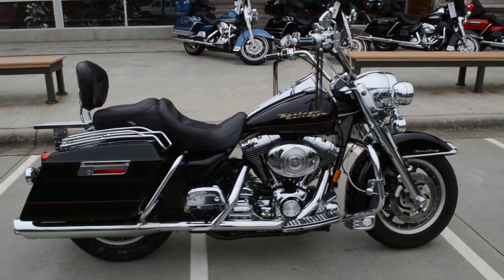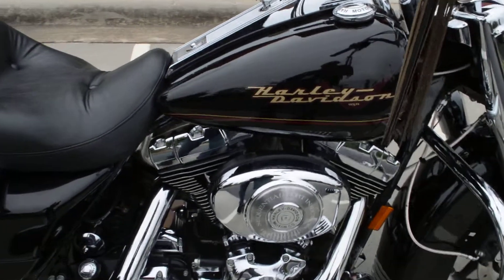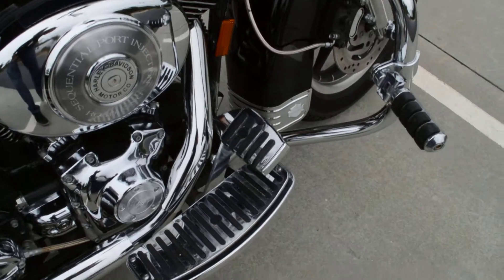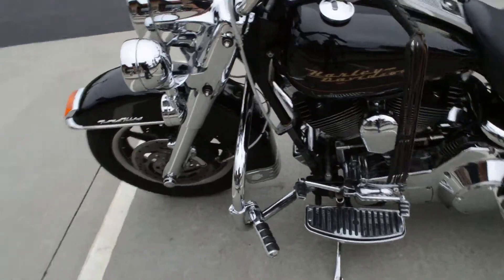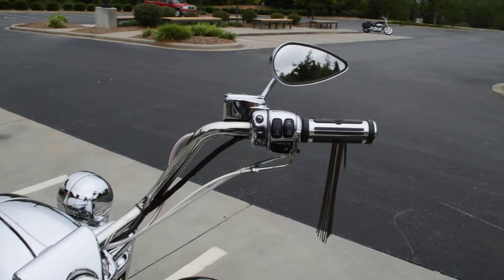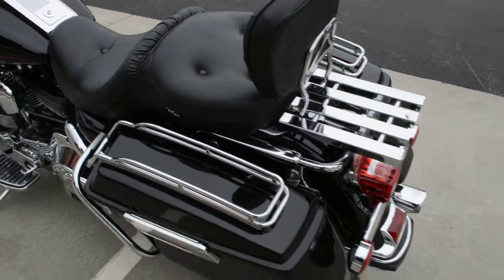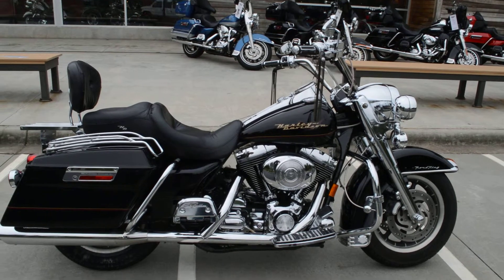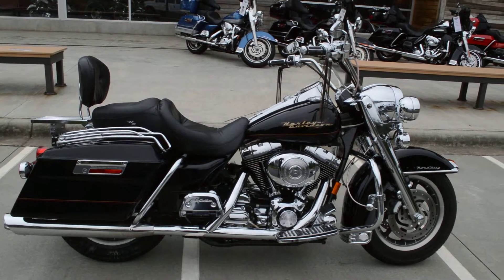2001 Harley-Davidson FLHR-I Road King (638867)